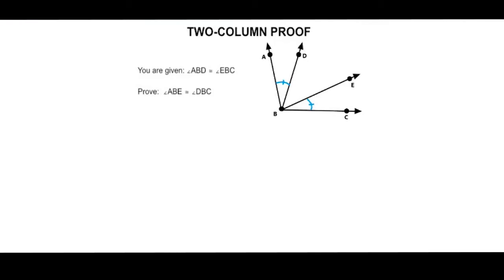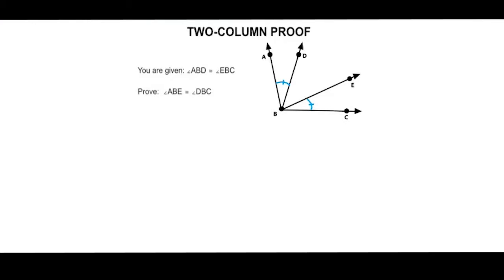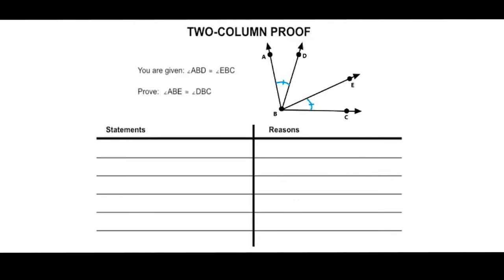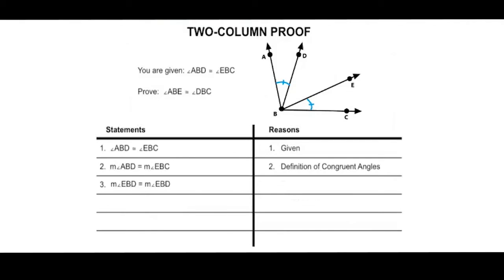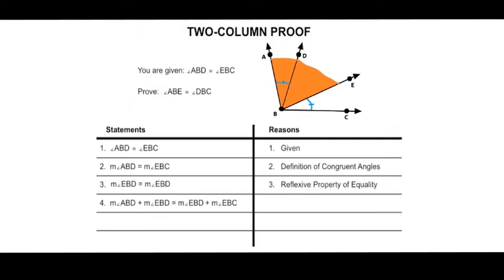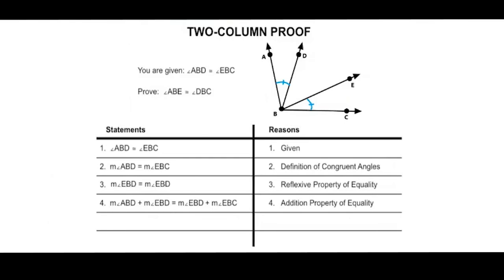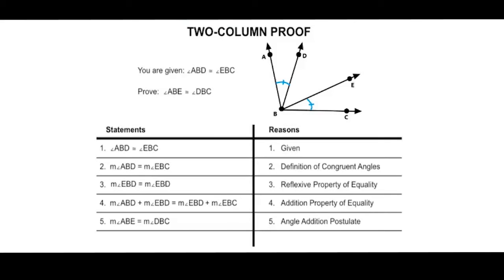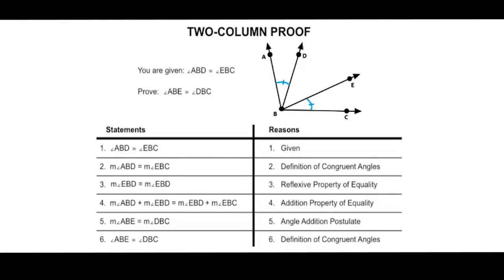Geom 3•7 Two-Column Proof